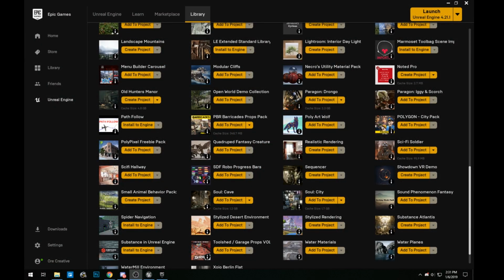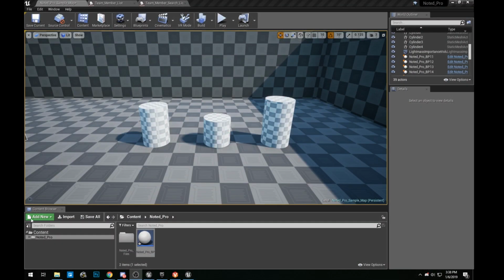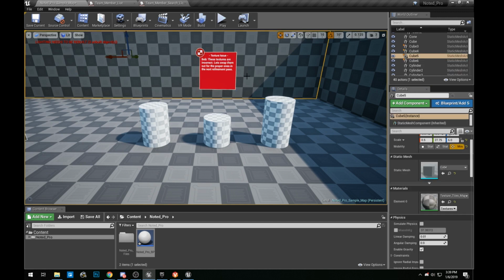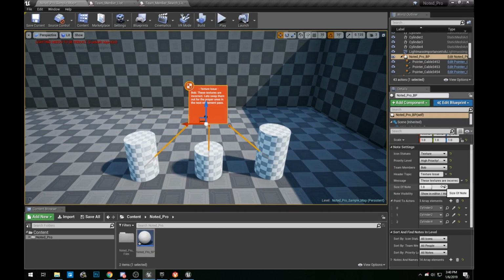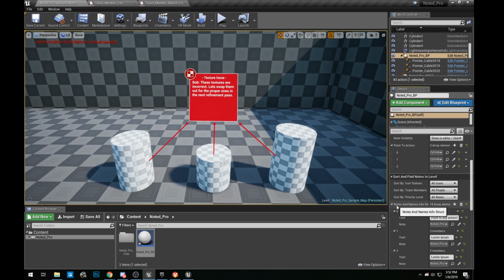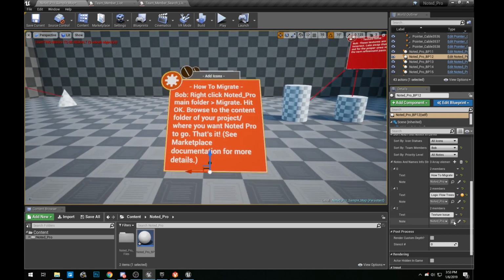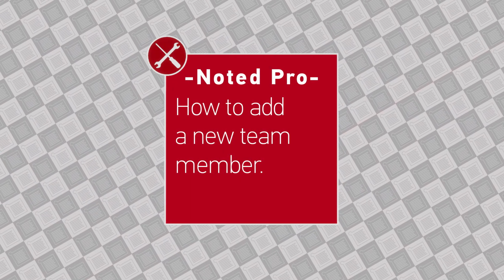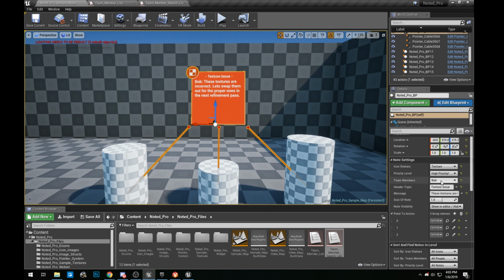Noted Pro V1.1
Noted Pro is an easy to use tool that radically improves workflow between team members, communication, collaboration, task management, and your overall development experience by giving developers the ability to place advanced notes in editor.

Noted pro allows developers to post advanced notes in editor, assign them to team members, categorize them with icons, set their priority levels, completed statues, and leave detailed messages or reminders. All the while allowing the developers to sort and jump to notes both easily and dynamically by the criteria listed above.